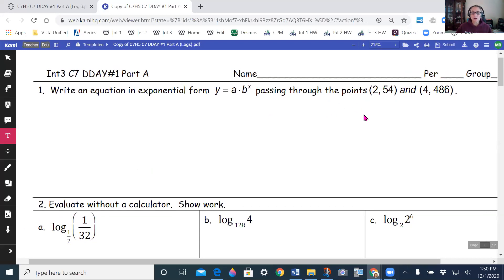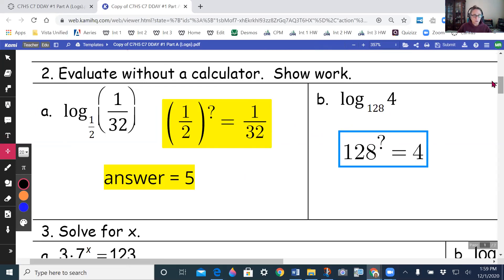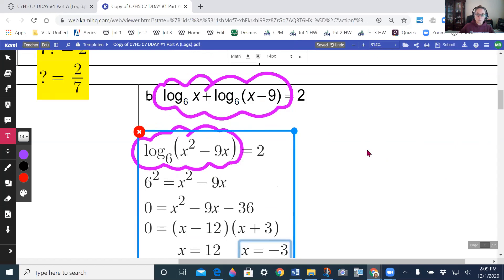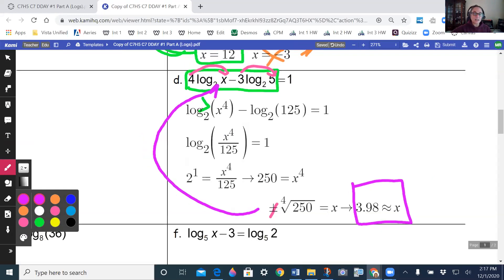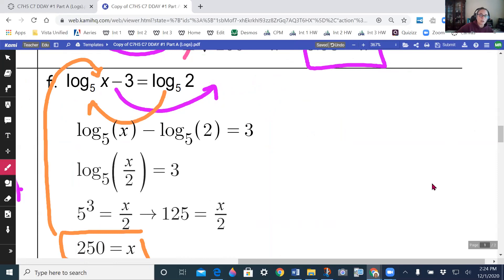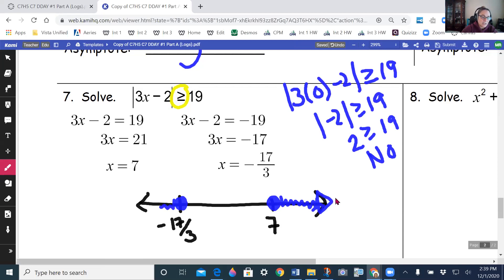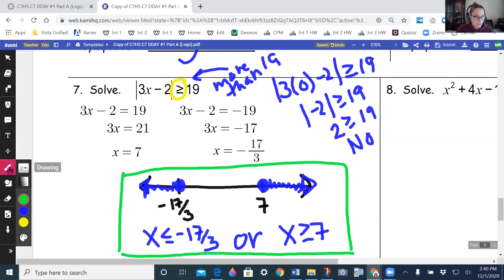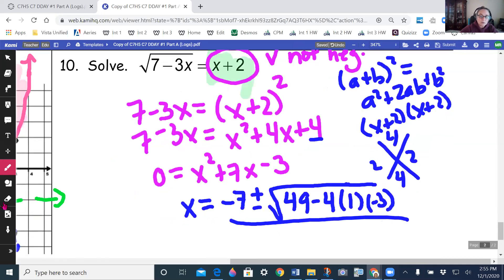Video Int 3 Ch 7 D Day #1 A